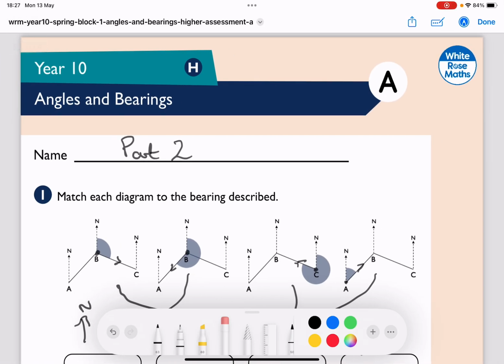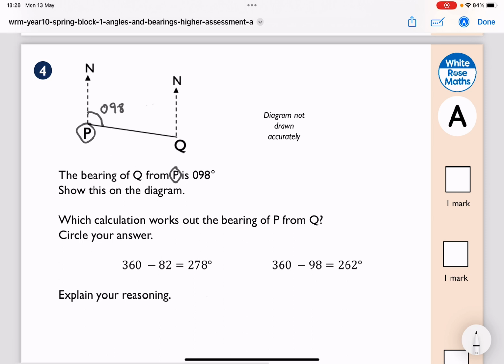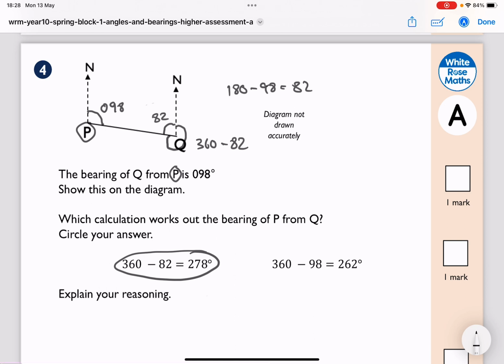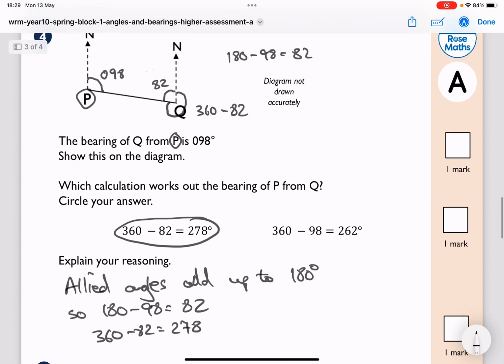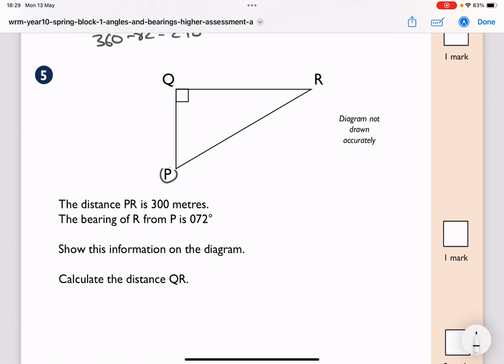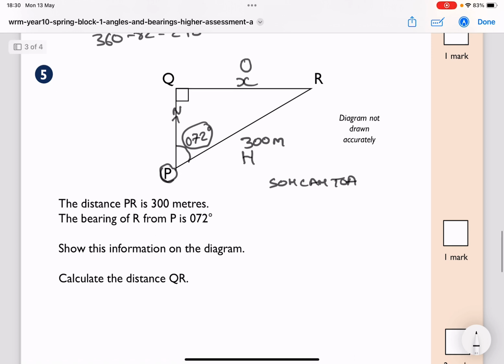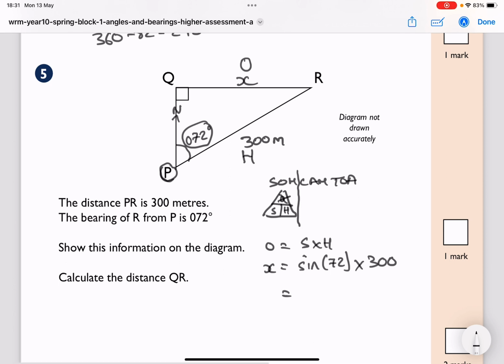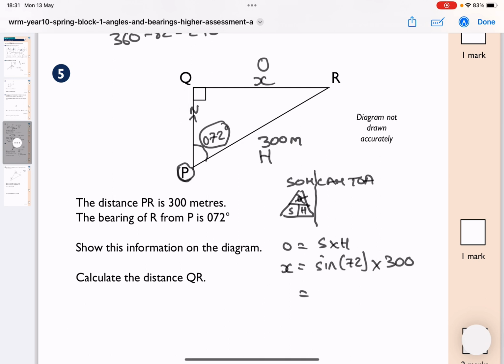Y10(H) Day12 Revision - Angles and bearings Pt2